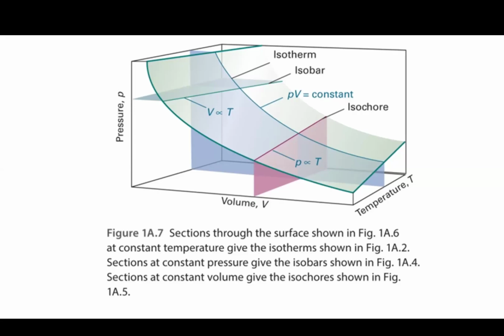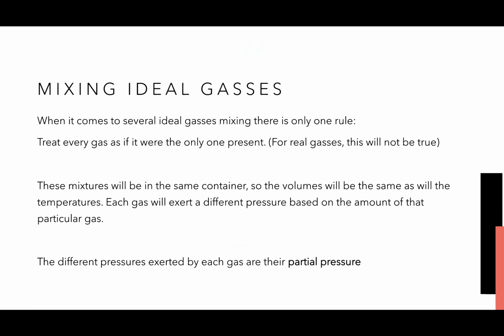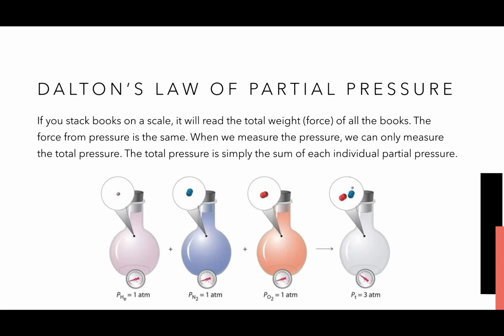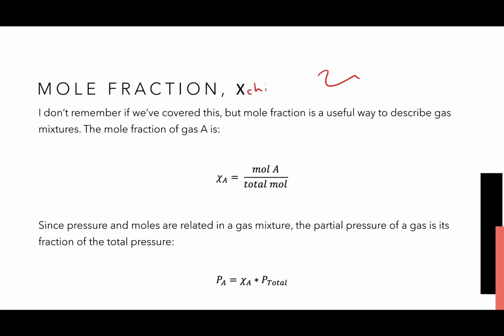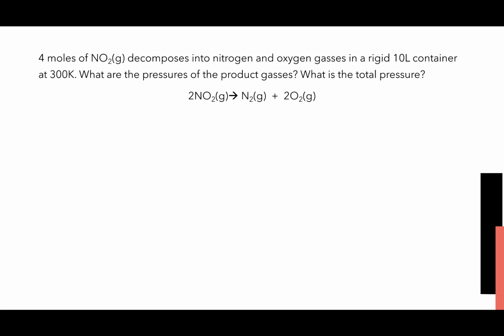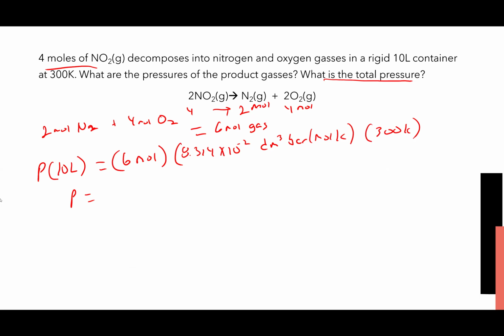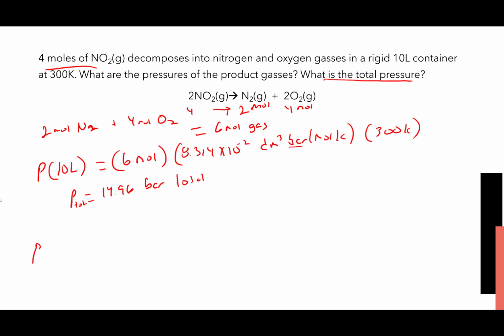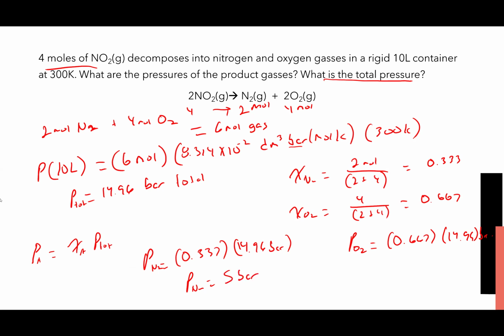Topic 1A Part 2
More perfect gasses